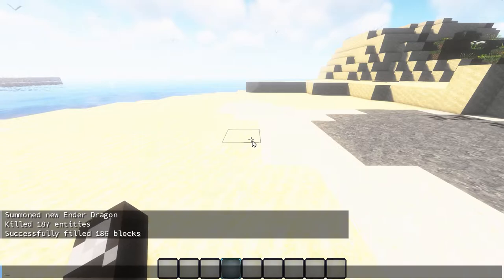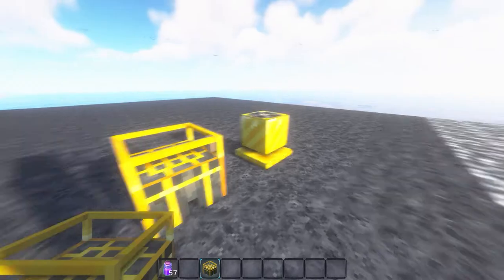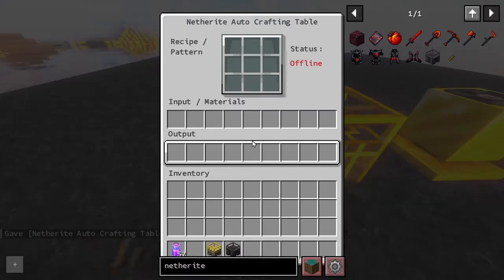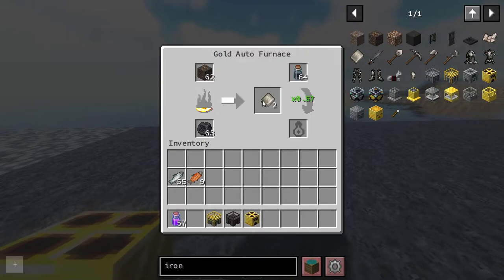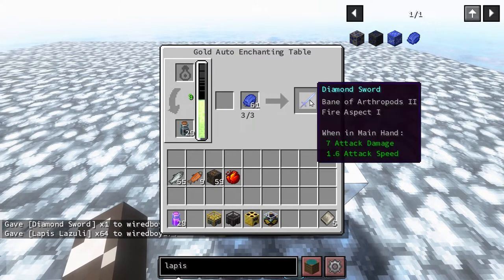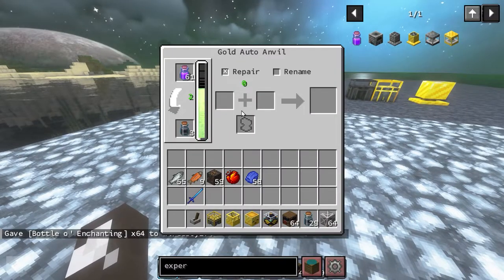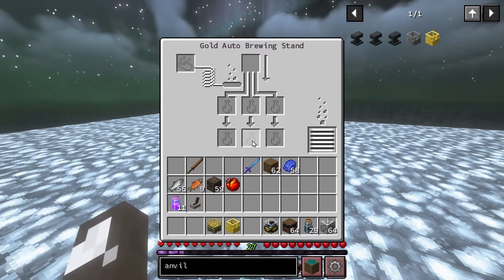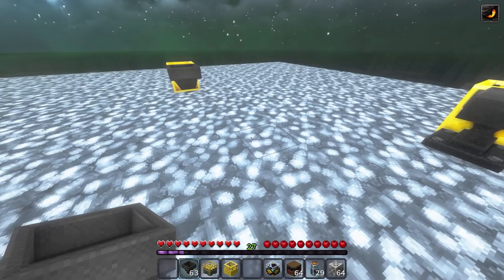Auto Workstations Mod Spotlight